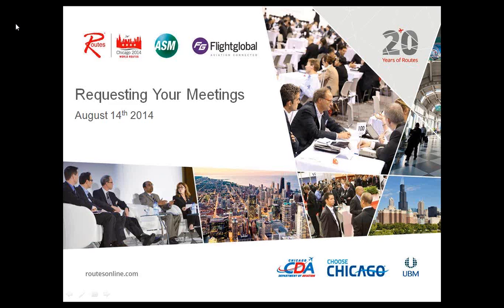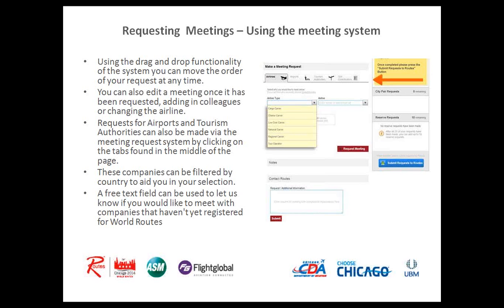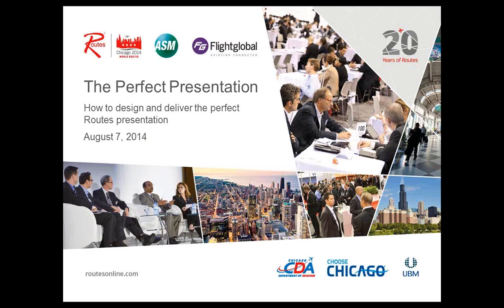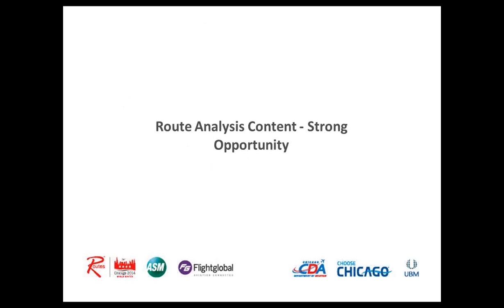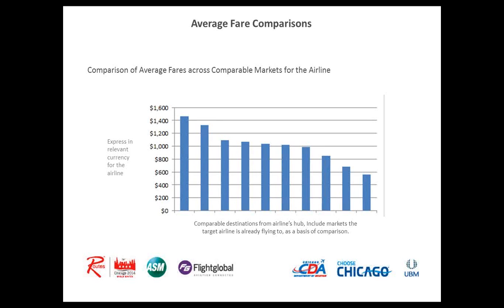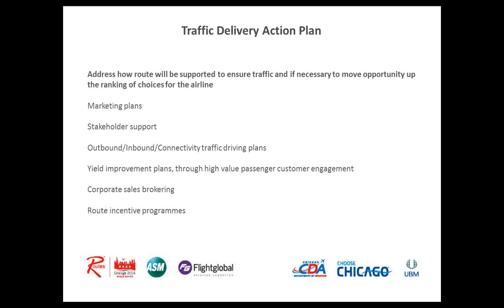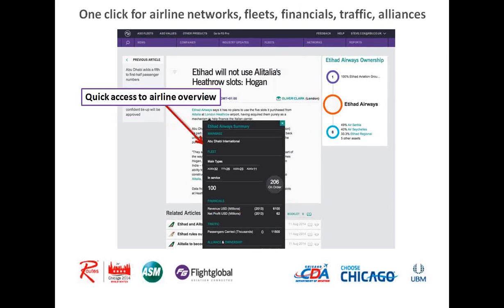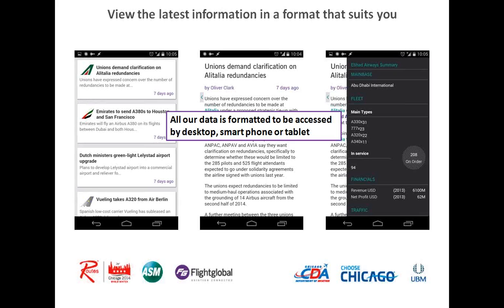World Routes 2014 Creating your Perfect Presentation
Simon Baxendale, scheduling manager at Routes will advise you best way to request your meetings, ensuring you meet your top targets. Discover what the airlines want to hear from former a network planner and air scheduling specialist for Air Canada, Mike St-Laurent, and let Michael Walker take you through the detailed analysis and facts Flightglobal are able to provide to support your presentation.